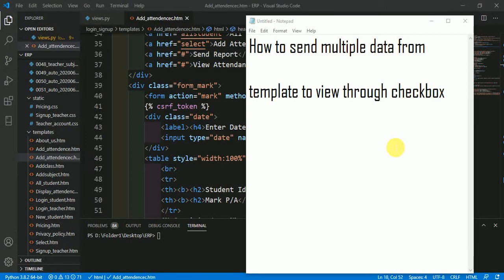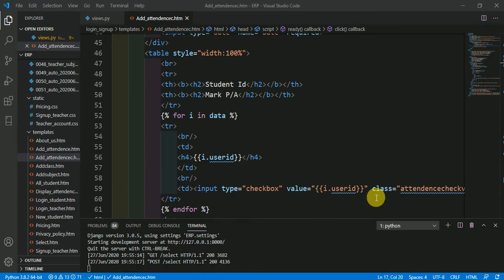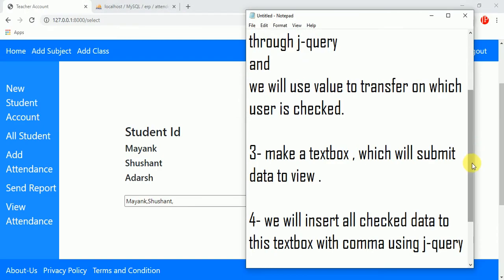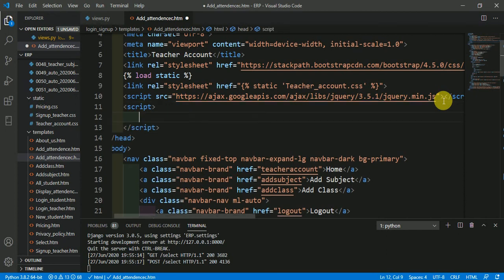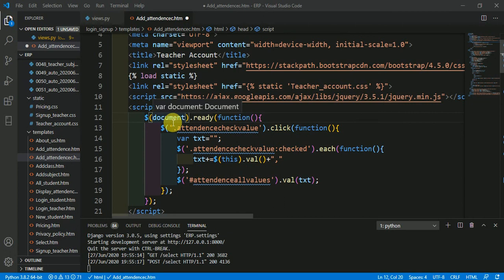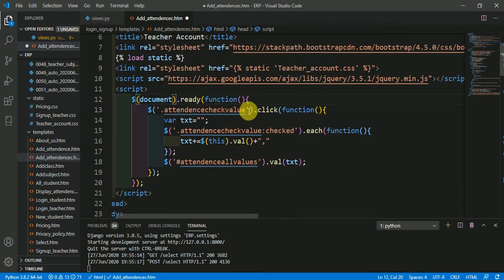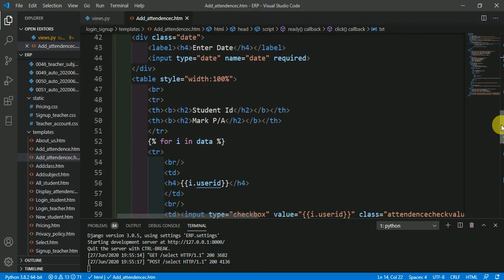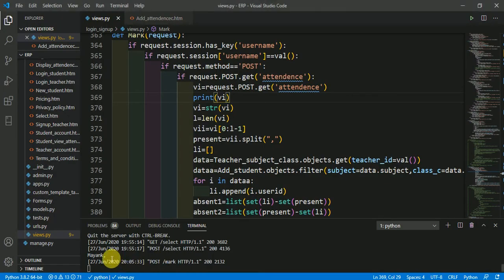How to send multiple data from template to view through checkbox in Django